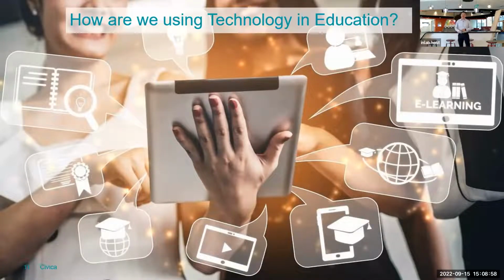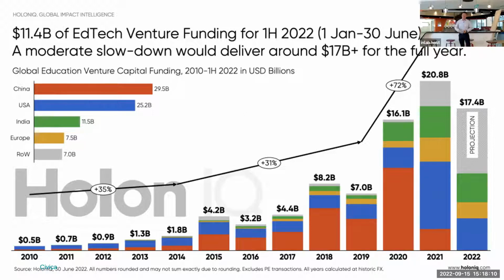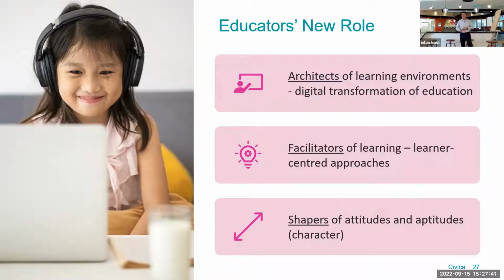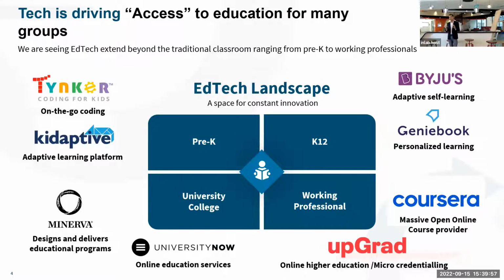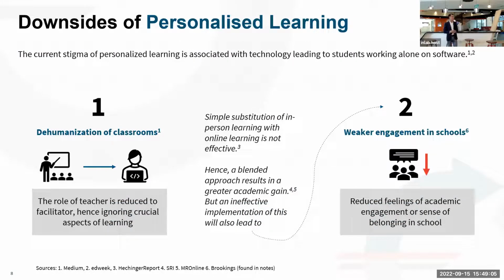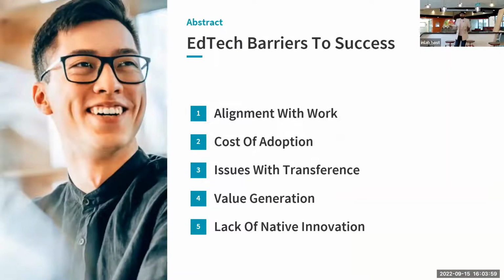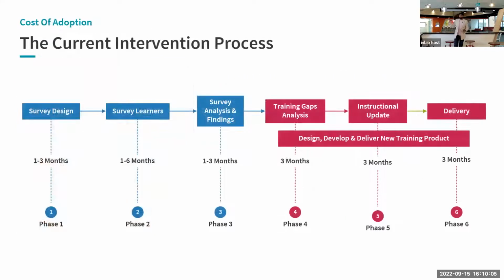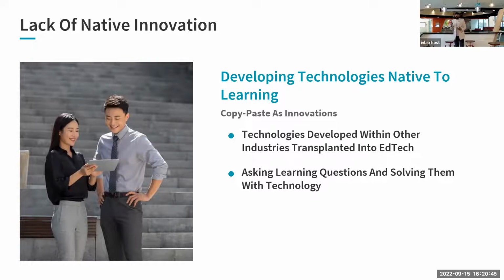innovLogue: Is EdTech Failing To Deliver?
The global EdTech industry continues to grow exponentially, and is expected to reach USD 605 billion by 2027. But how much do we know about what actually works to impact learning outcomes? How well does current EdTech facilitate skill acquisition, and bridge the education-to-employment gap, amid constantly evolving workforce needs? Join us in examining the state of EdTech from a learning sciences perspective in this innovLogue session. Our panel discusses how to create solutions for real-world learning needs, offers tips on improving EdTech effectiveness, and more, all to boost learning and business performance!

TARGETED AUDIENCE:
- Adult Educators, Training Providers
- L&D / HR Professionals
- Learning / Instructional Designers
- LearnTech/EdTech Solutions Providers
- Large Corporates, Small & Medium Enterprises

SPEAKERS:

1. Dr. Samson Tan, Head Strategic Development, Civica, Former Head, Centre for Innovation in Learning, NIE

2. Mr. Sandeep A, Founder & Managing Partner, Kaizenvest

3. Mr. Alvinder Singh, Managing Director, VisionarySchoolmen

MODERATOR:

Mr. Darren Tjan, Principal Consultant, @The Learn Better Co.